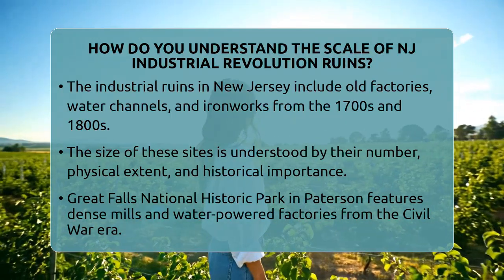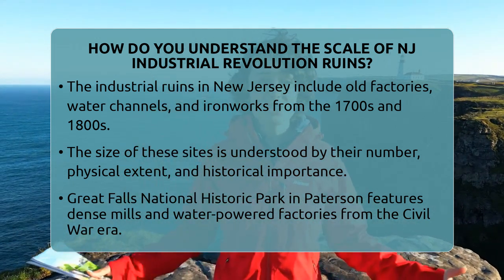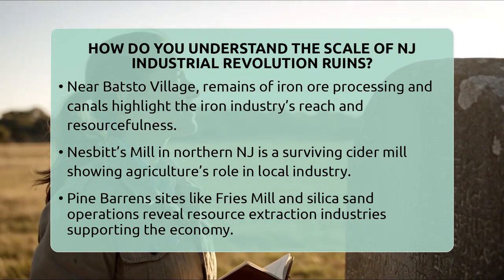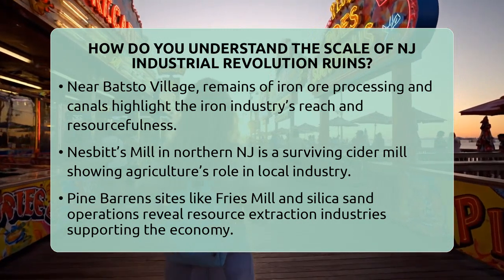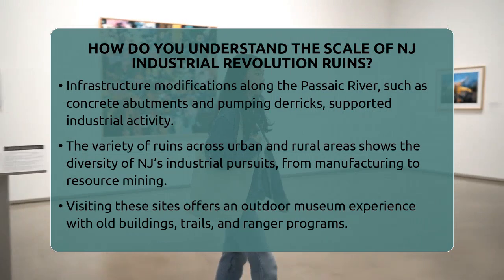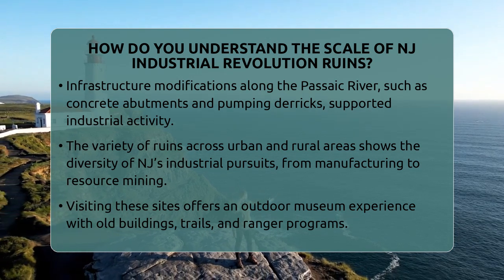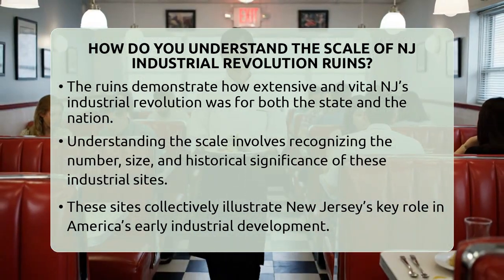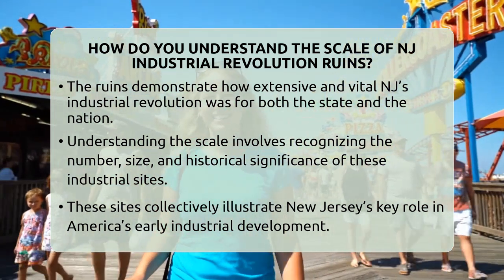How Do You Understand The Scale Of NJ Industrial Revolution Ruins? - All About New Jersey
How Do You Understand The Scale Of NJ Industrial Revolution Ruins? Have you ever wondered how the history of New Jersey’s industrial past is reflected in its remaining sites? In this engaging video, we’ll explore how the scale of NJ’s industrial revolution ruins can be understood through their size, distribution, and historical significance. We’ll start by highlighting key locations like Paterson’s Great Falls National Historic Park, Batsto Village, and Nesbitt’s Mill, showcasing the variety of industries that shaped the state’s growth. You’ll learn how water-powered mills, ironworks, resource extraction sites, and infrastructure projects all played vital roles in developing New Jersey’s economy during the 1700s and 1800s. We’ll also discuss how these ruins are spread across urban and rural areas, illustrating the diverse industrial activities that took place—from textile manufacturing to mineral mining and agriculture. Visiting these sites offers a unique opportunity to step back in time and see the remnants of a thriving industrial landscape. Whether you’re a history enthusiast, a student, or a visitor, understanding the extent and importance of these ruins helps reveal New Jersey’s pivotal role in America’s early industrial days. Join us to learn more about these historic sites and their lasting impact.

About Us: Welcome to All About New Jersey, your go-to source for everything related to the Garden State! We cover a wide array of topics, including the best NJ restaurants, hidden gems, must-visit attractions along the Jersey Shore, and fascinating bits of New Jersey history. If you're looking for tips on New Jersey beaches, Atlantic City casinos, or the most scenic parks and historic sites, you’ve come to the right place. Join us as we share the latest travel tips and highlight the unique features that make New Jersey a fantastic destination.